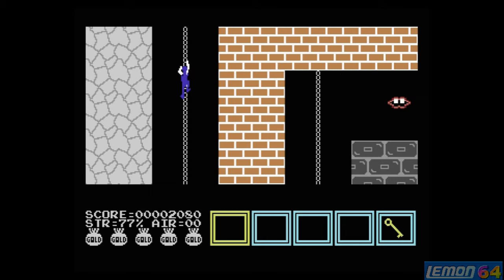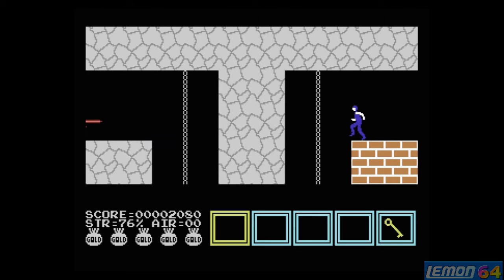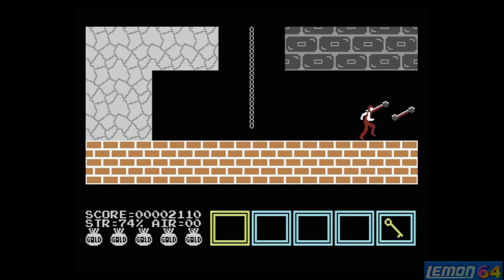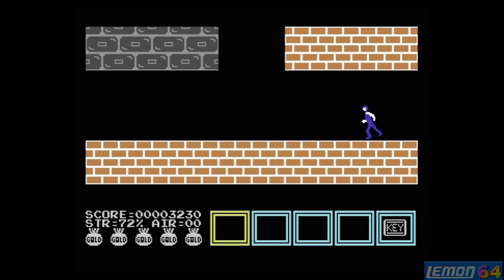Space Talisman (C64 unreleased) - A Lets Play - by Lemon64.com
This game was a pre-released of the final Hero game, which was shelved, and later put on display at the C64 Games That Weren't (64 GTW) website, managed by Frank Gasking.  It is a full game and I think it is completable, so lets see if I can get anywhere with it.

Production Notes:
Captured: 18th June 2015.
Narrated: 15th July 2018.
Edited: 18th Jan 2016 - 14th Jan 2020

I found this game in 2015 along with Anteater (and a few others) which were meant to be recorded for the second series of C64 games review.  This footage was my first ever play of the game, but just like the game itself, it sat on the shelf for quite a few years before I narrated it, and then a few more before I released this onto the world.  It was captured with Camtasia 7, which was what I used back then, so the quality isnt that impressive.

Hero 2 is very much a sprite swap with Hero 1, from what I can tell. The main character swims with a crawl-style this time, but apart from different mazes and enemies, slightly different HUD, the basic gameplay it the same. I never had the original back in the day, but this was still a fun game to try all those years later.

I cant really review this curiosity, and I'm certainly not going to map the game for a playguide, so this is just a fun 'Lets Play' to keep the James Bond feeling going a little longer.